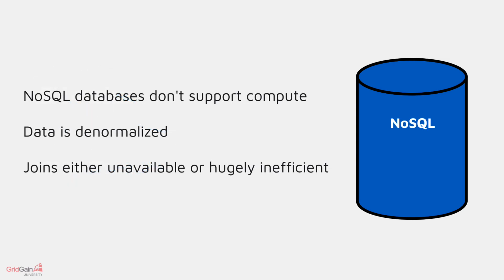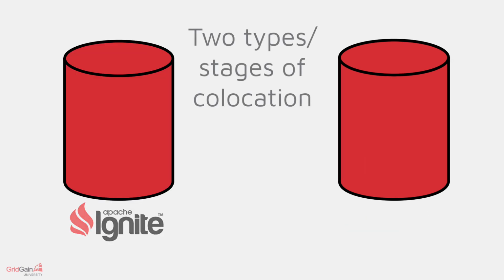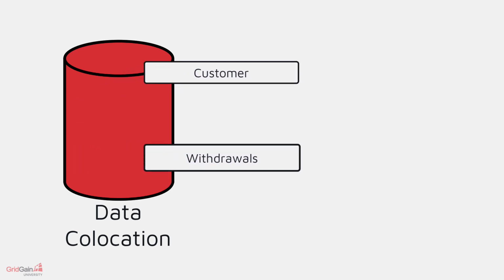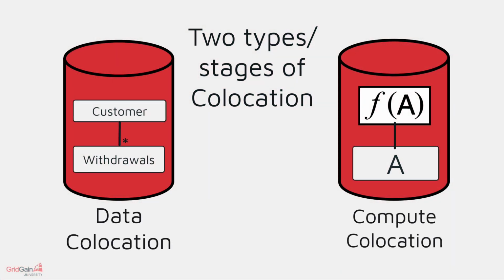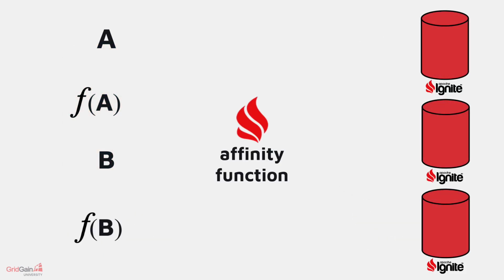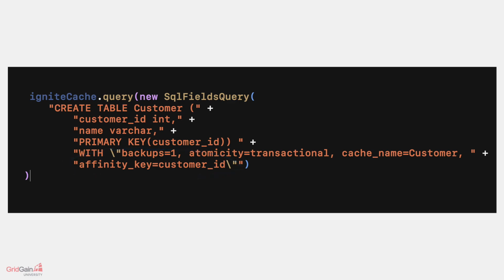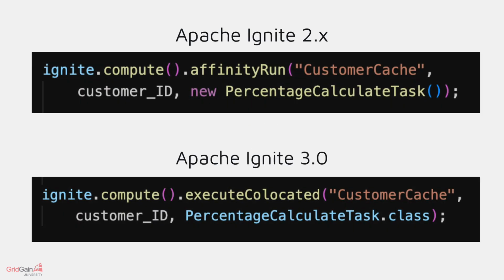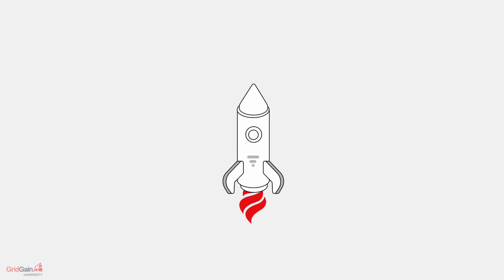Ignite Spotlight: Colocation and Data Affinity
Register at GridGain University now, and you will get instant and permanent access to all existing and future courses

Ignite achieves great speed and scale by colocating related data on the same cluster node to reduce network latency to a minimum. This micro-learning unit will explain the importance of this and explore the fundamentals of how it works, followed by a Q&A session with our expert consultants.